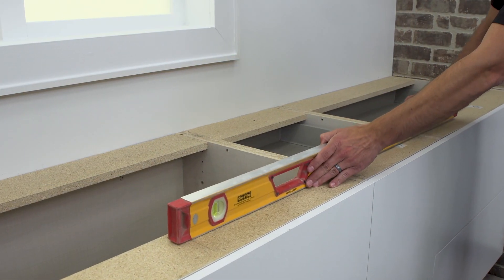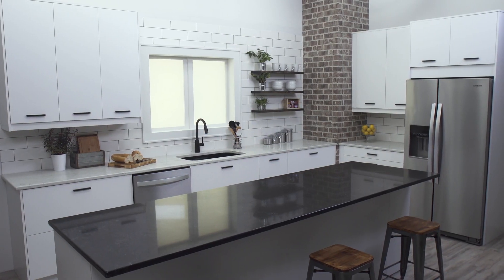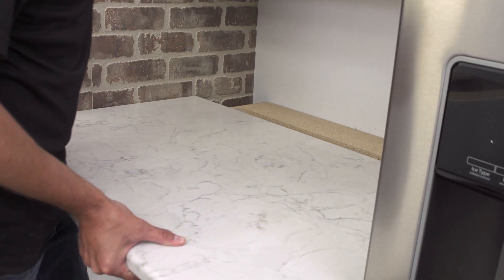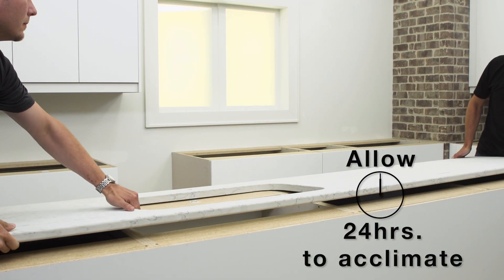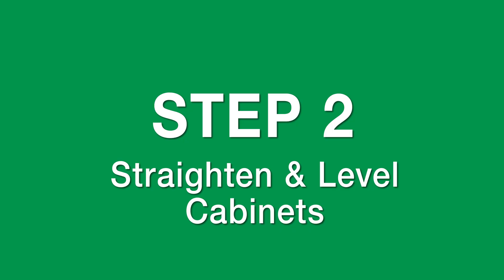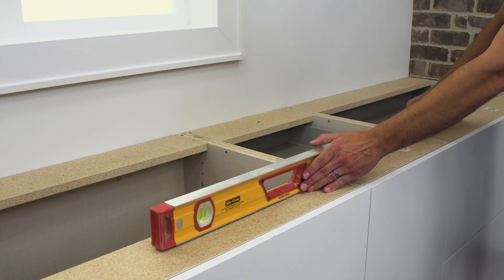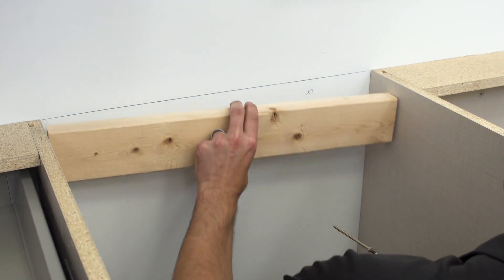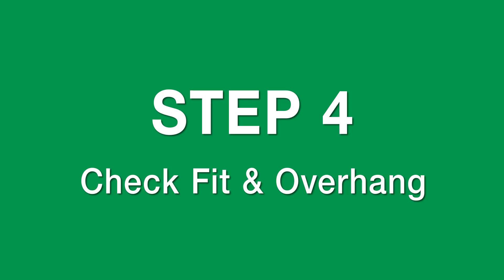Riverstone Quartz Countertop Inspection and Prep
Inspection and preparation for installation of Riverstone Quartz Countertops from Menards. Video 1 of 5